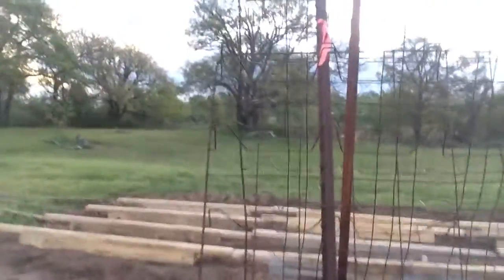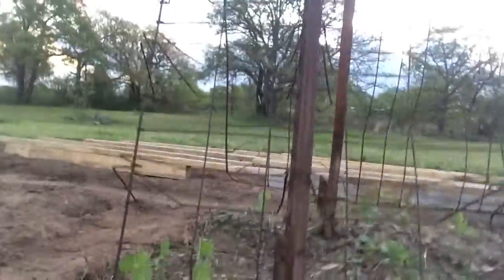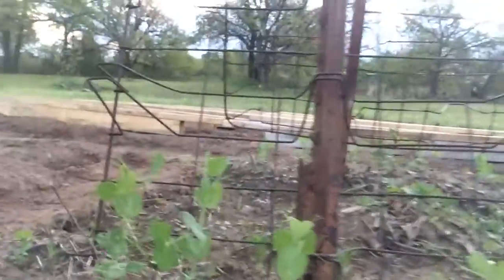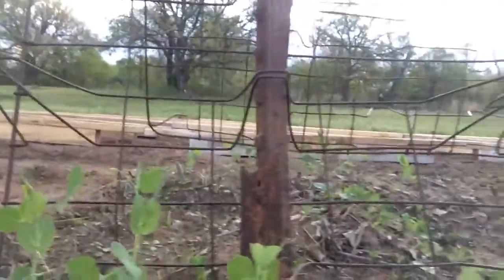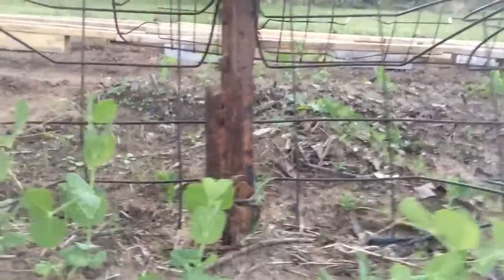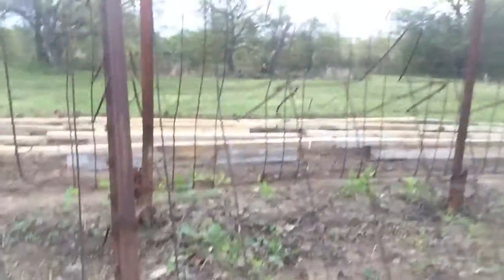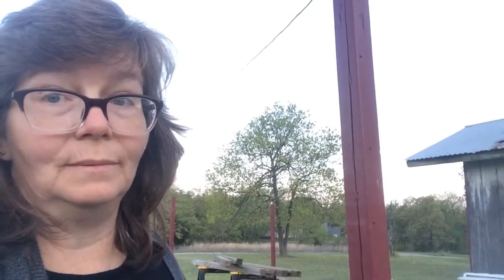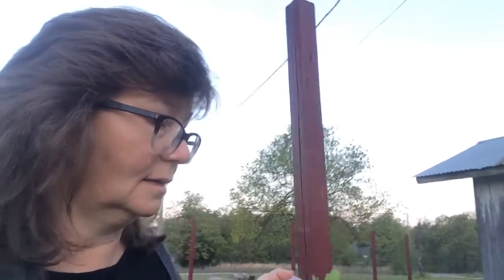Radishes are coming in!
A peek at the radishes and progress on the chicken run!